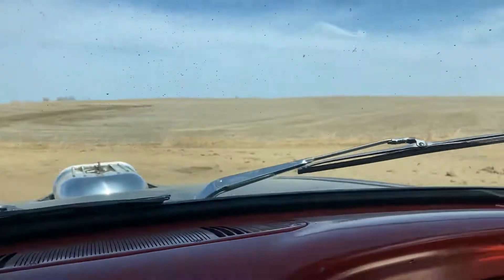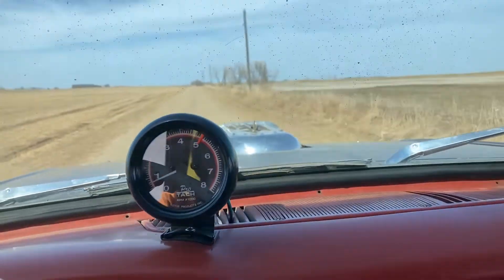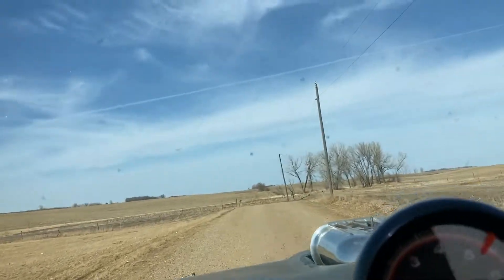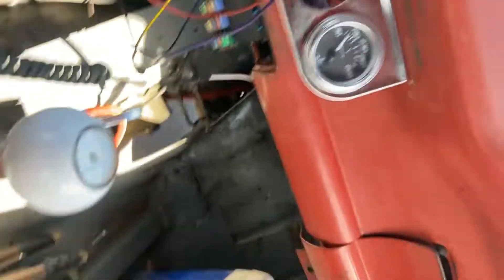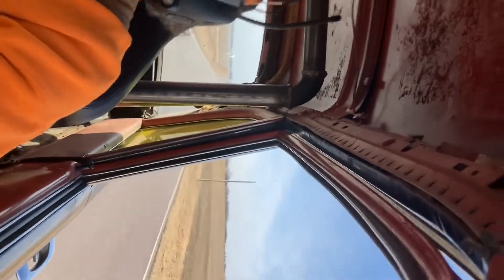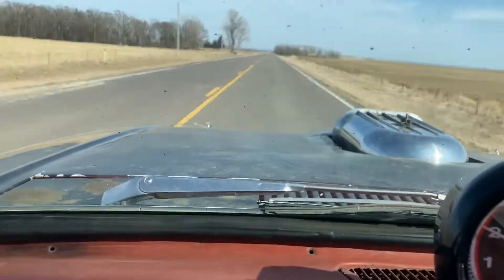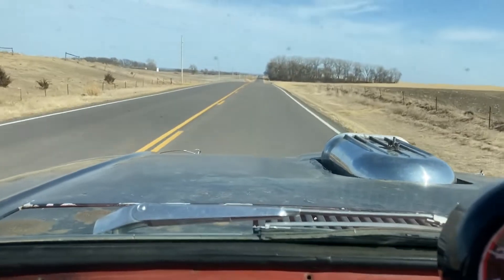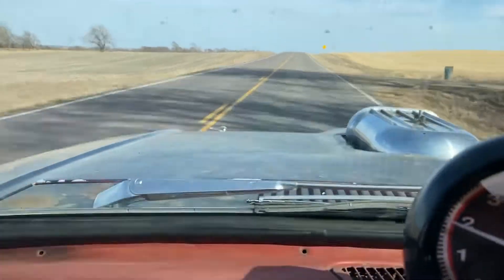WHATS HAPPENING 03 20 2022